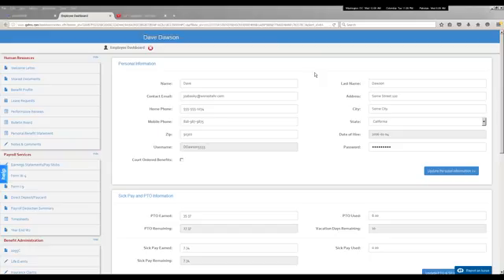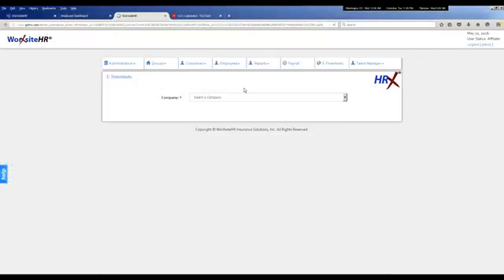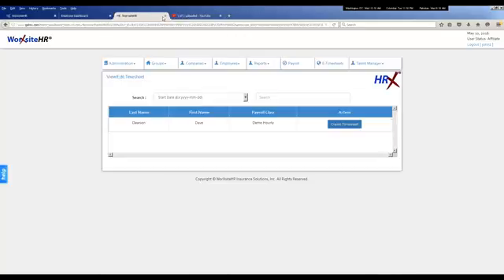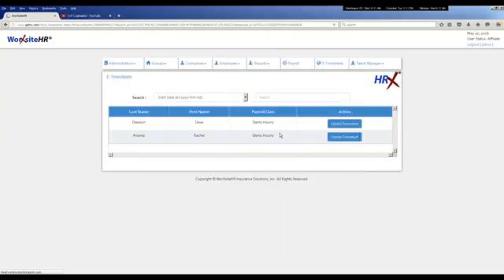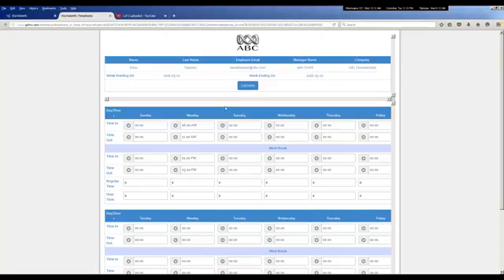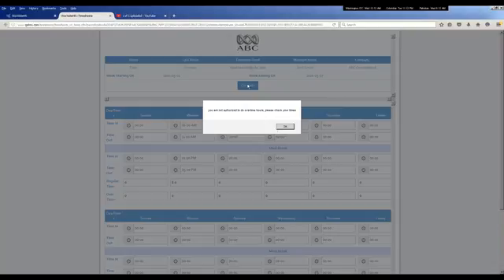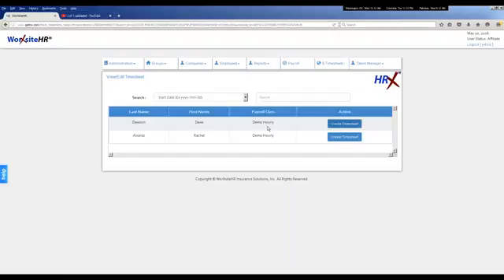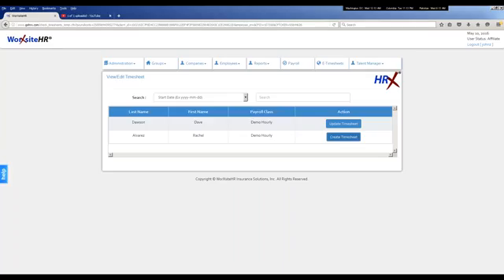Timesheets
Learn how to use HRX timesheets.